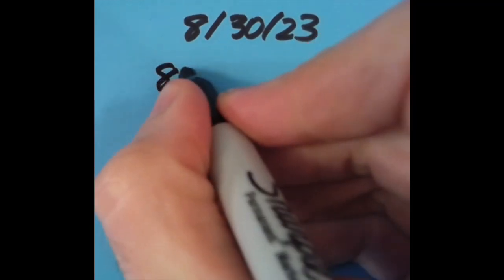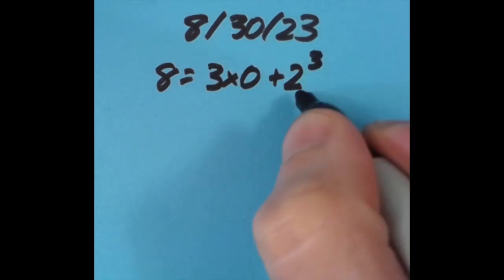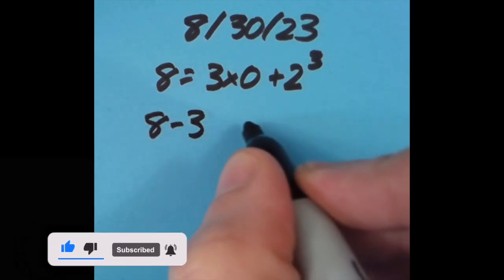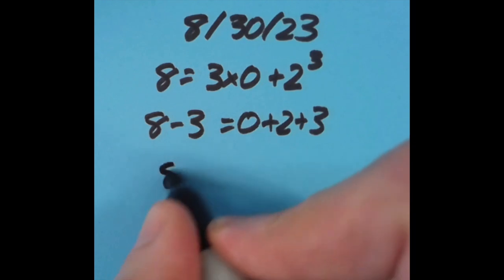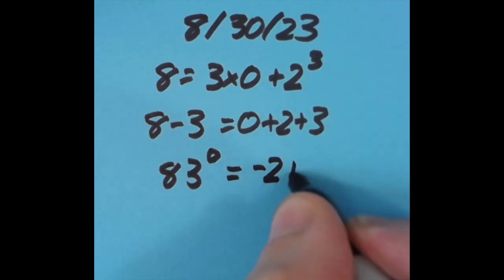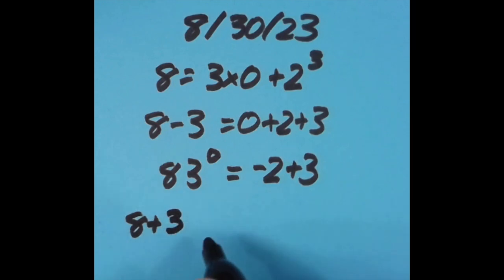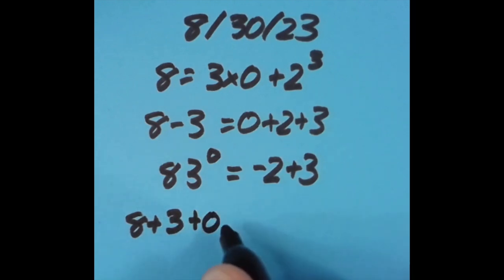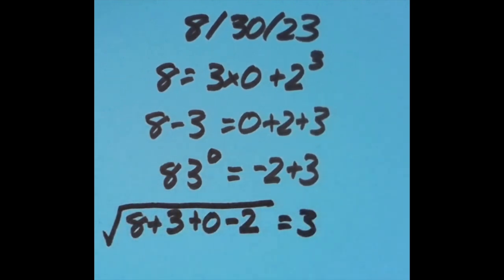A Date with Math: 8/30/23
The Math Institute presents A Date with Math! Students and teachers can delight in puzzles dealing with today's date. Students can practice order of operations and use different math symbols to make equations. Leave your solution in the comments below!

A factorial has the symbol ! and means to multiply a number by every whole number down to 1. So 3!= 3x2x1=6, 4!=4x3x2x1=24, and 5!=5x4x3x2x1=120. So you can see the numbers can get big quickly. Factorial is used in many areas of mathematics, especially in probability where we often want to multiply numbers that fit this pattern.